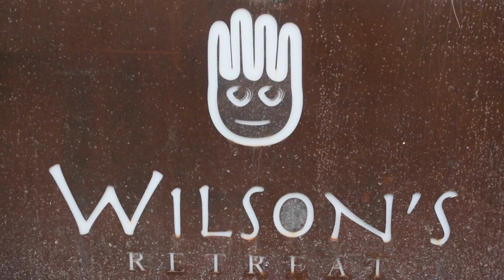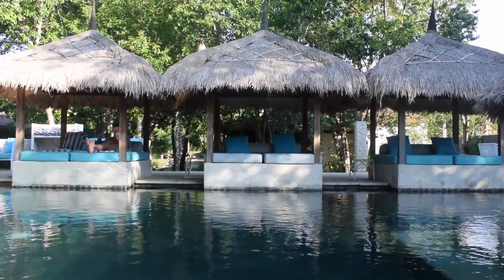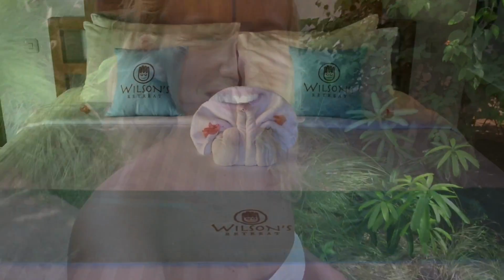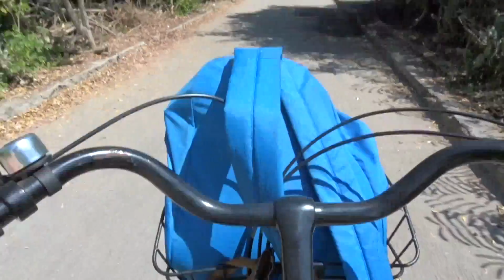SWIMMING WITH TURTLES IN GILI TRAWANGAN!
Gili Trawangan was the favourite part of my Bali trip. We spent three days in Gili T, snorkelling with turtles just off the coast of from our hotel and cycling around the pedestrian island. If like me you love chill beach and island vibes, you'll love watching this video!

BLOG for a one stop shop to all my videos, photos and top advice: